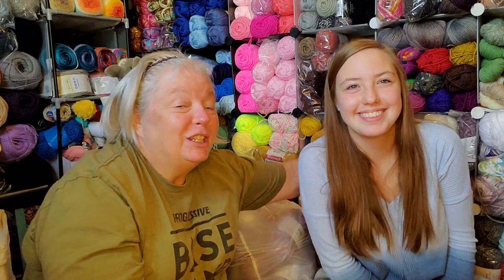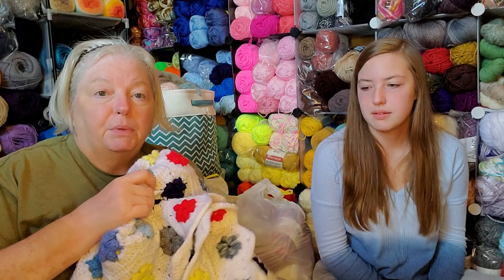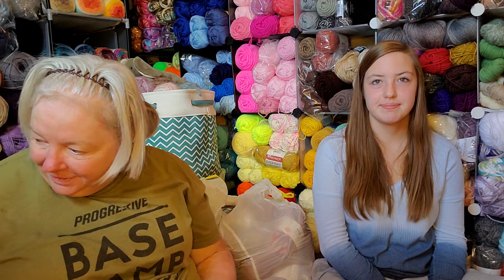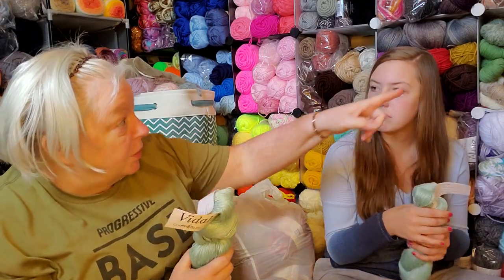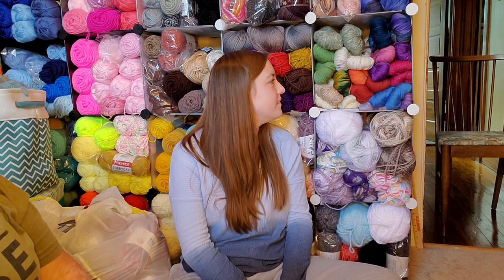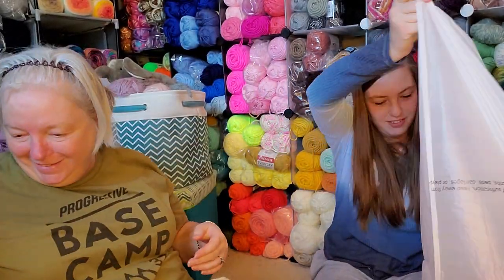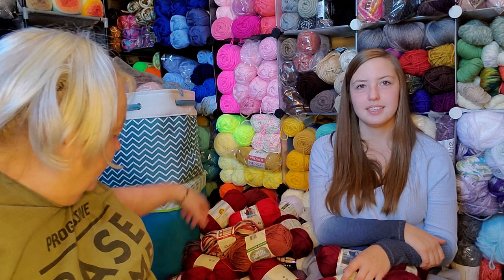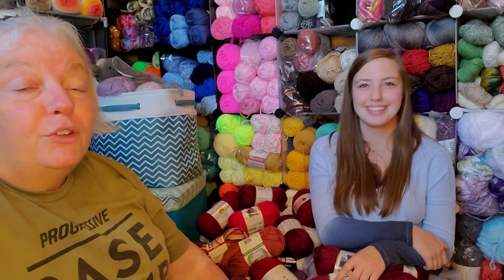Charmed Chatter #87--yard sale yarn!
Hello Everyone,
I didn't know it was a yarn sale at the yard sale!! See what I picked up!
Happy Hooking,
Lynette

charmdgrammy
charmedgrammycrochet group